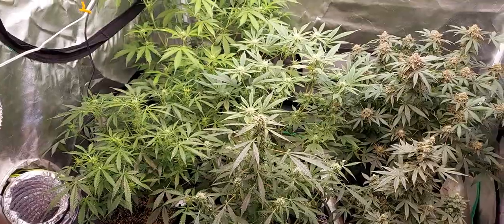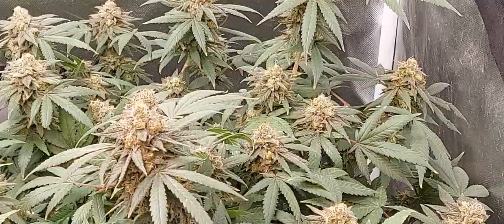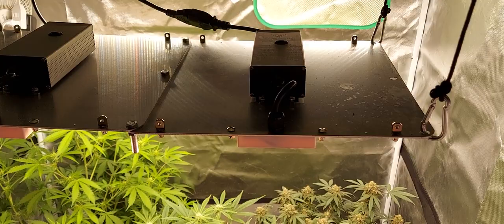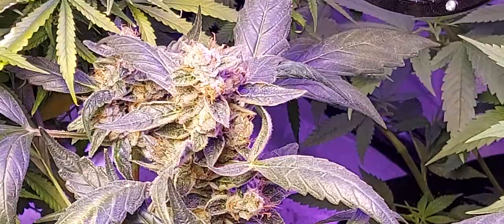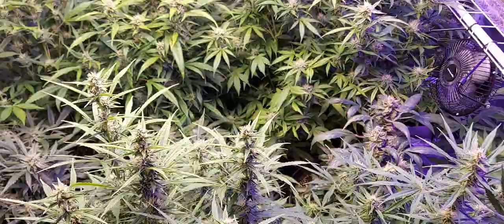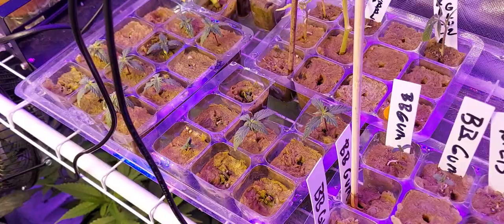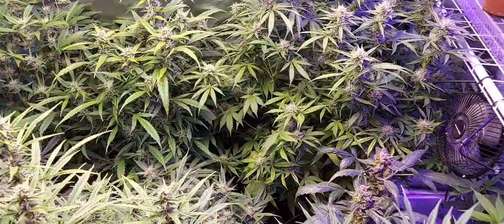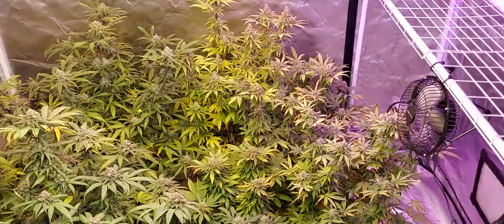Grower Deacon Dave indoor cannabis grow in MO 6 mos update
photo and autos indoor tent grow cannabis